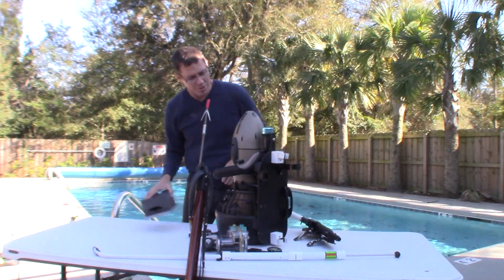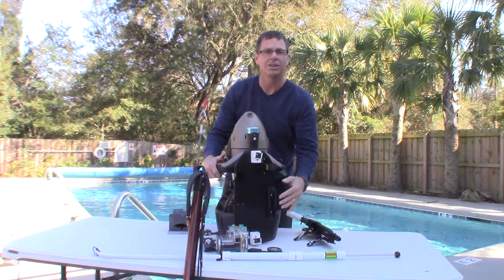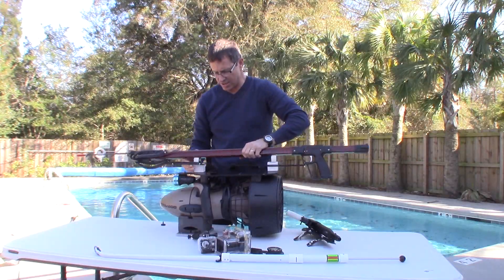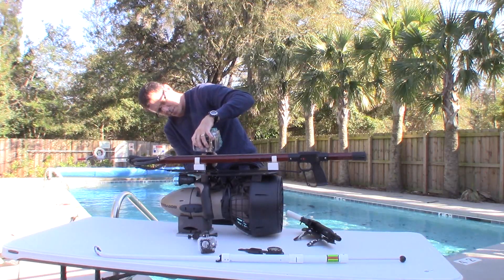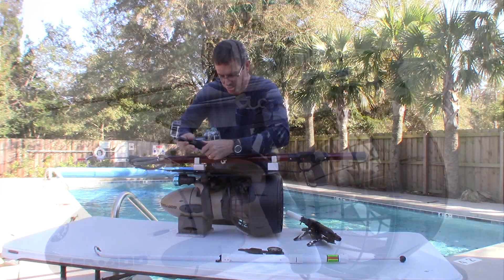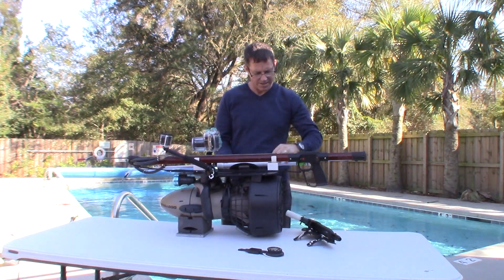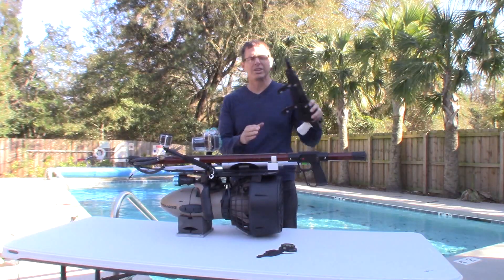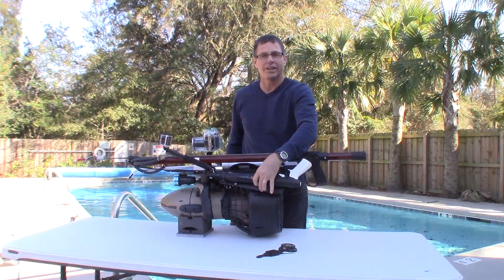Sea doo Seascooter DPV Dive Gear Mounting Board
Dive gear mounting board for Sea doo seascooter DPVs. Use it to mount a speargun to DPV.  You can also mount various types of cameras, and lobster catching equipment as well. $68